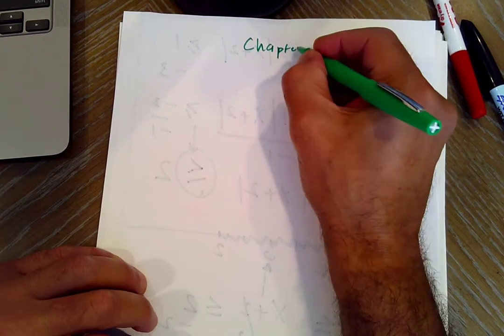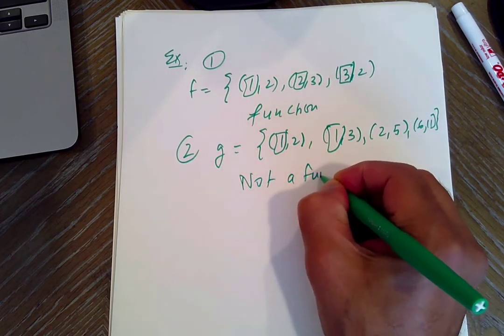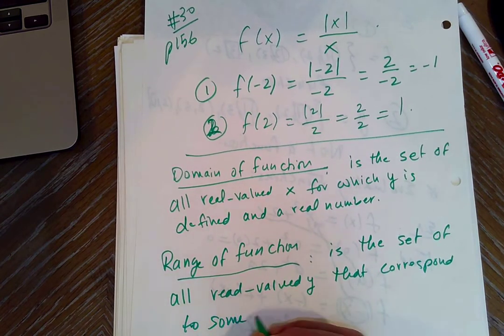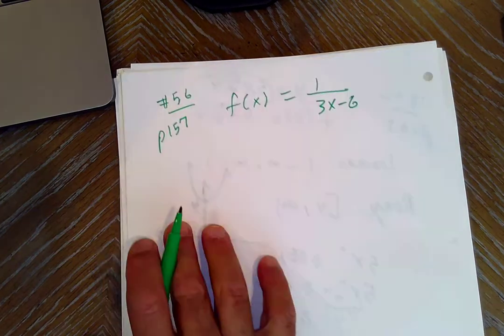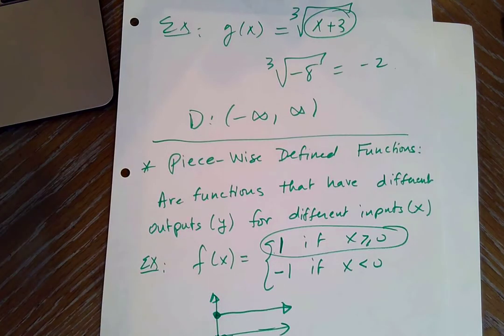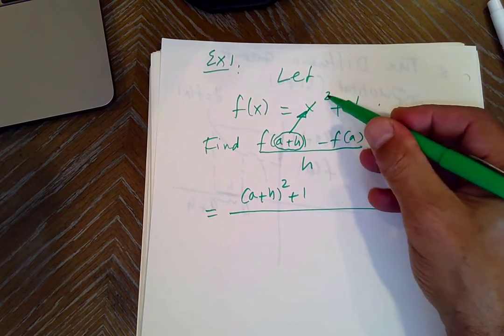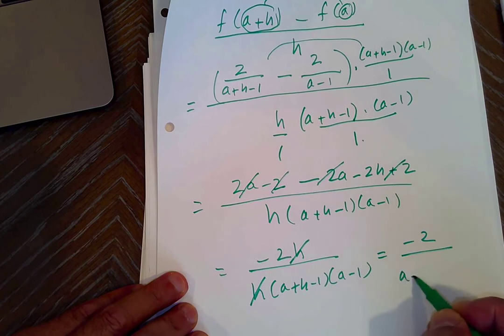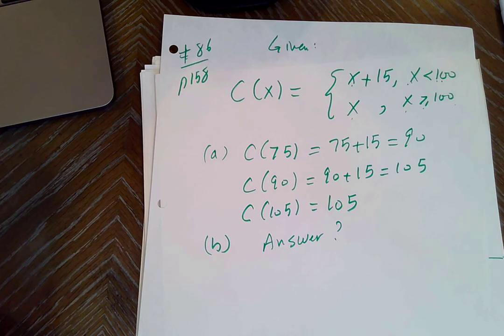M1540 Sec. 2.1 (What is a Function)